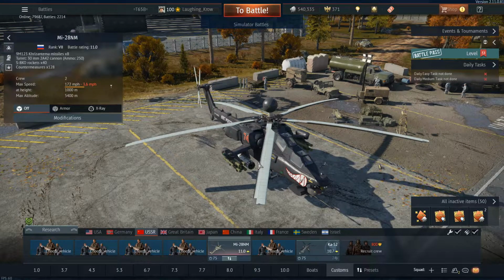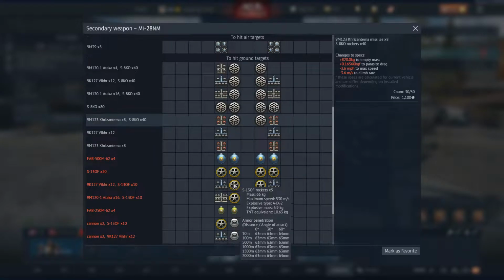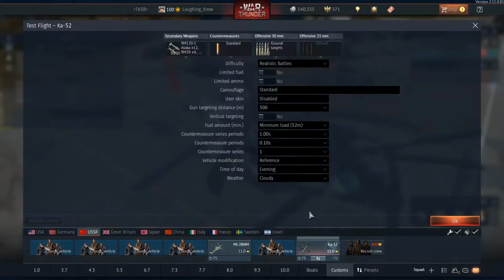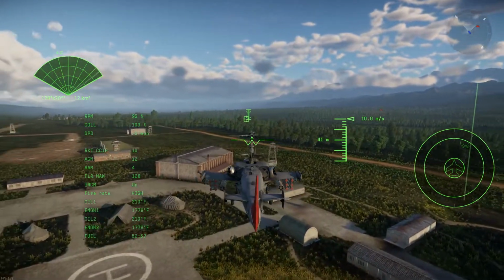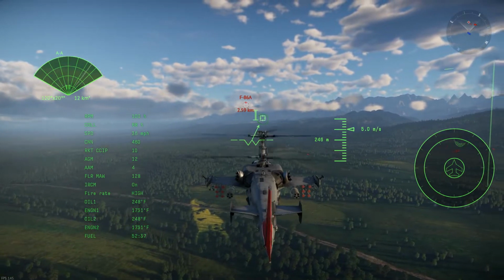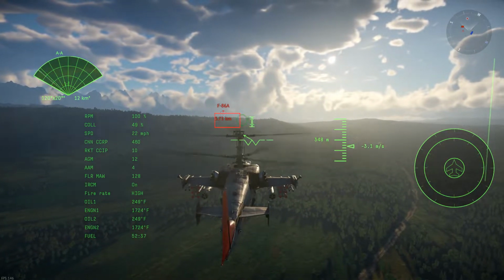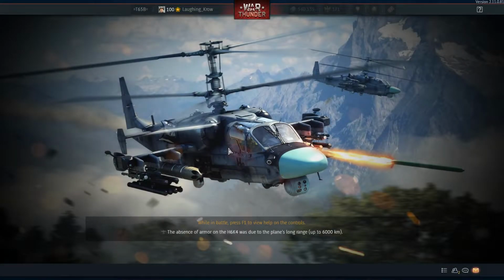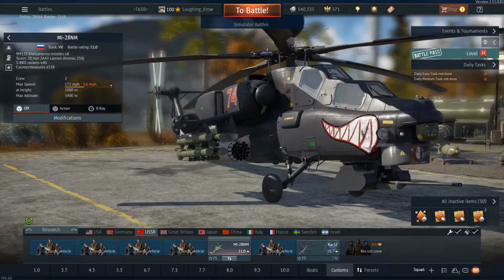War Thunder - Is the Mi-28NM better than the Ka-52?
Yes. Yes it is.